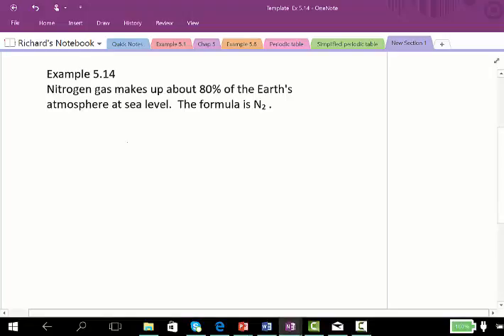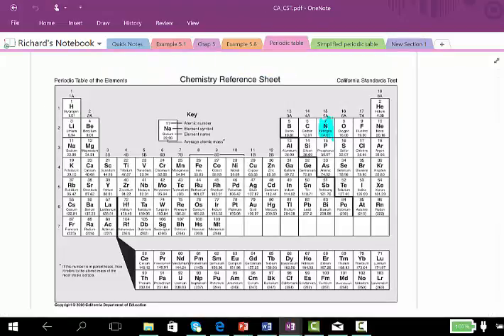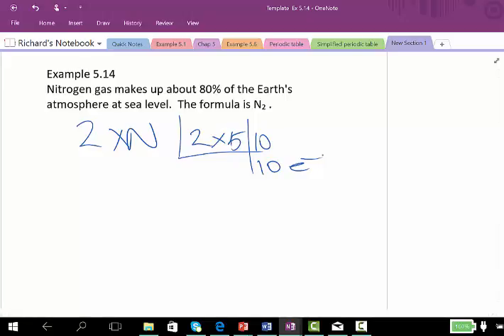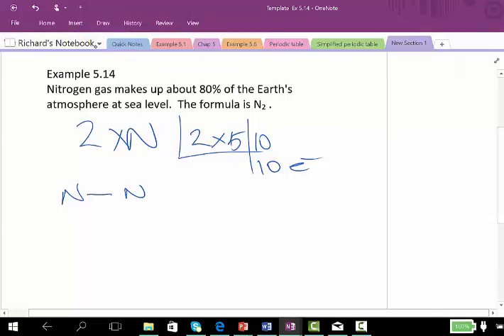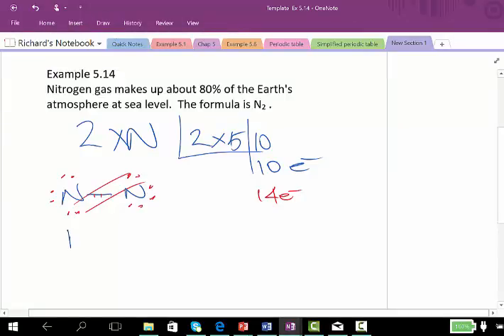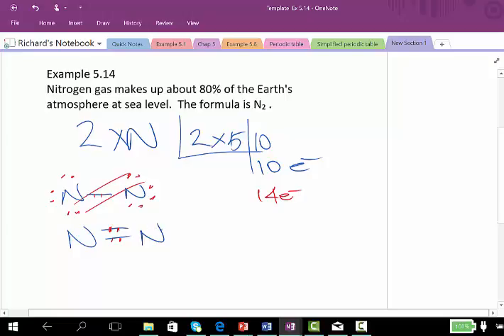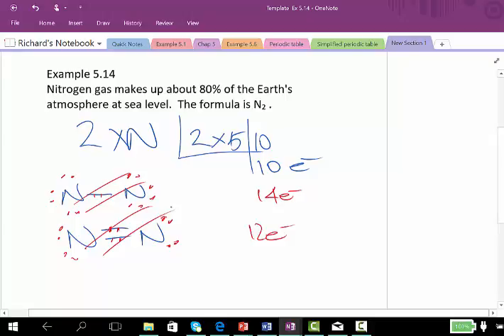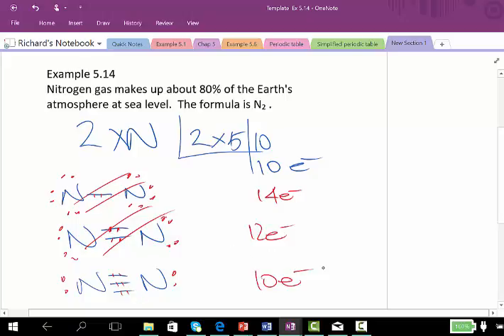What is chemistry Ex 5 14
Lewis electron dot diagram for nitrogen.